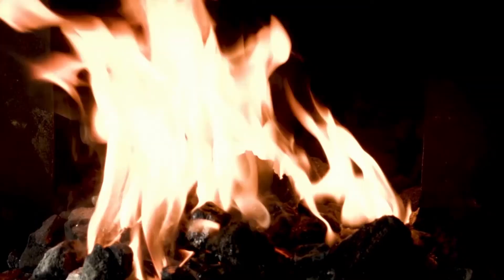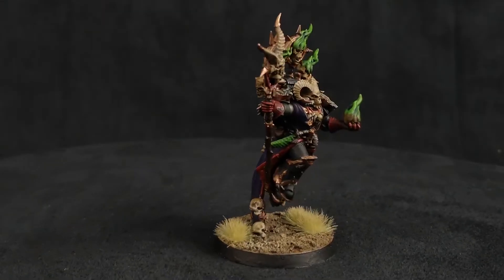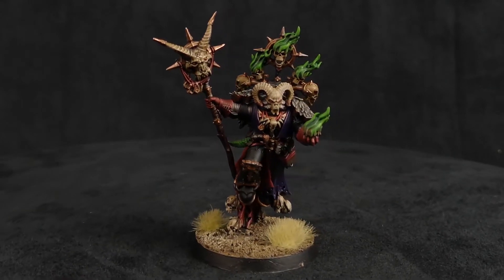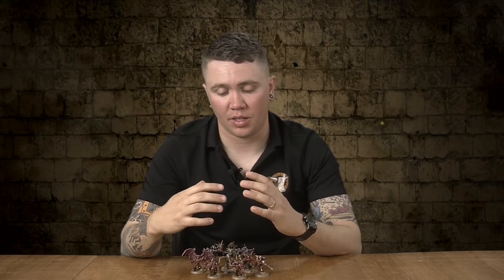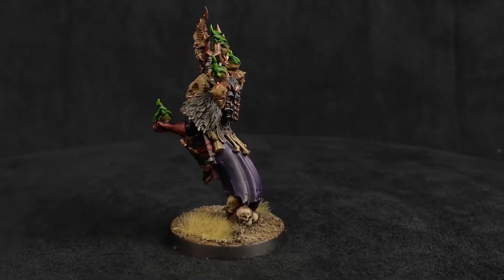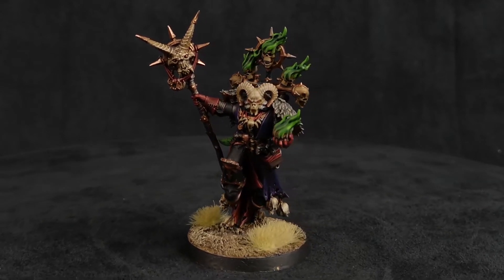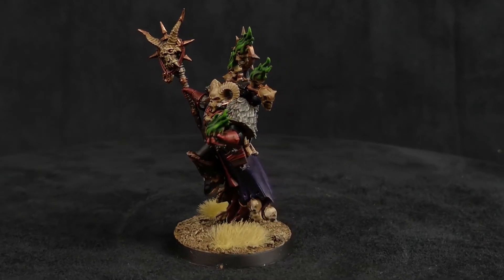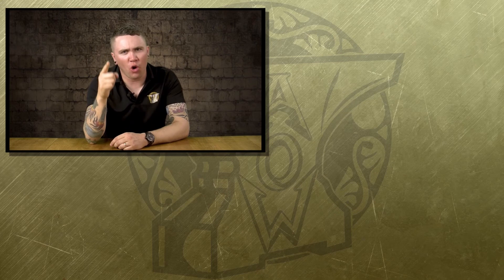Let’s Talk Tactics: Master of Possession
Reaching into the Warp, grabbing a Daemon, and binding it to a mortal seems like dangerous work, but not if it’s your day job. The Masters of Possession are up to the task.

Owen discusses this new addition to the Chaos Space Marine faction. Join in as he talks about his tips tricks and preferred combos for using these models on the table.

He discusses using these models alongside the Possessed, Forge fiend, Obliterators and other Daemon units to heighten their destructive potential.

AND

Tista Minis

Discounted New and Used Warhammer 40k and Age of Sigmar products. Check out his store on Ebay!

CREDITS